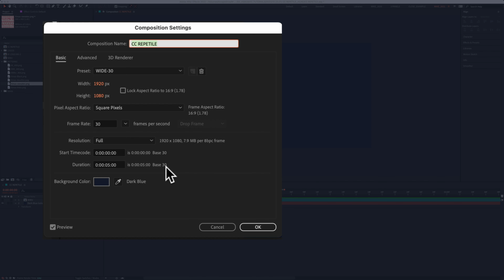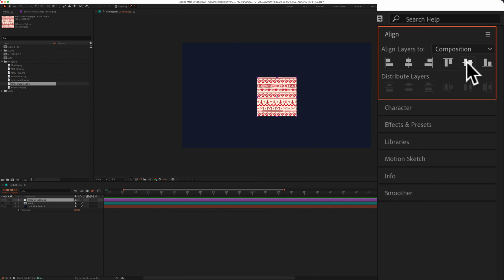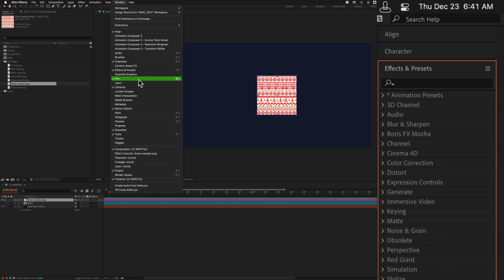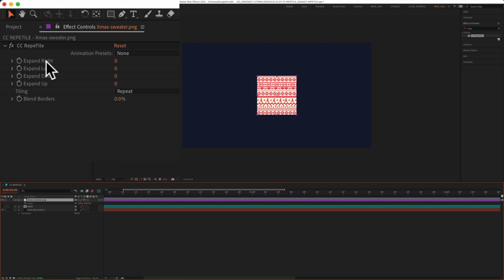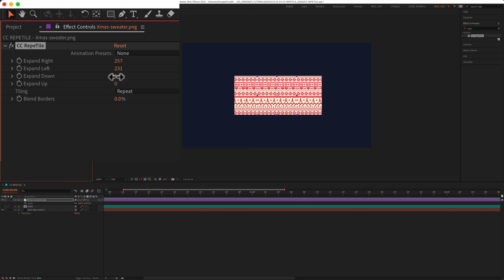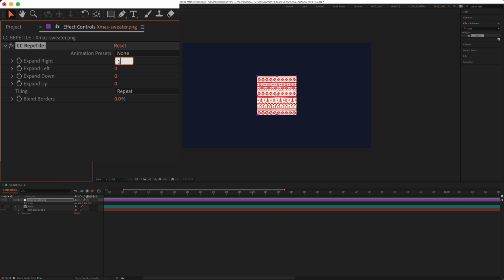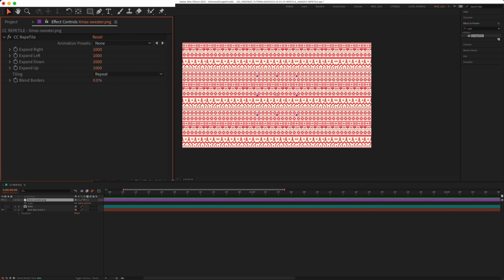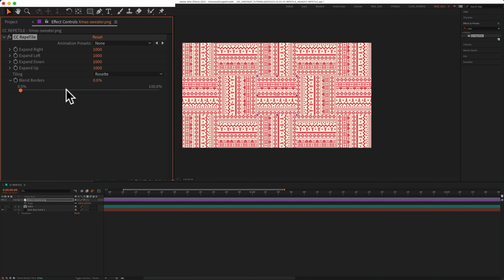After Effects: CC RepeTile Effect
After Effects CC 2022: How To Use CC RepeTile Effect

This tutorial will show you how to create seamless patterns and tiled backgrounds using the CC RepeTile Effect in Adobe After Effects CC 2022.

In the tutorial:Comp Size: 1920 x 1080. 5 secs long
Pattern: I Googled ‘Christmas Patterns’ and download a holiday sweater PNG sized at 400px x 400 px.

How To Apply CC RepeTile Effect
1. Open Composition
2. Drag on a Pattern or Graphic on Comp
3. Use Align Panel to center in Comp
4. Go to Effects & Presets Panel (Window…Effects & Presets)
5. Search for ‘RepeTile’
6. Stylize…CC RepeTile
7. Drag CC RepeTile on the pattern or graphic layer
8. Go to ‘Effect Controls’
9. Change Expand Left, Right, Up & Down to fill comp with a seamless pattern
10. Select the ‘drop-down’ menu next to ’Tiling’ to customize the look
11. ‘Blend Borders’ will affect the space between tiles
12. Animate any of the ‘Expand’ properties using the Stopwatch next to each property to create a keyframe